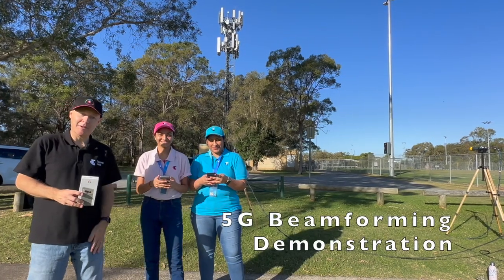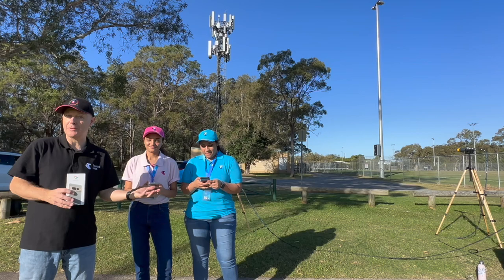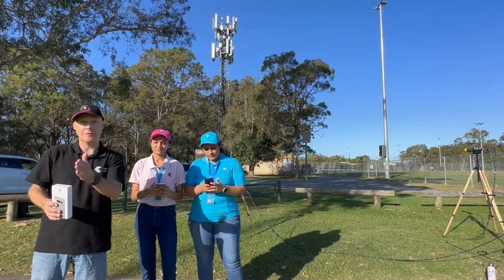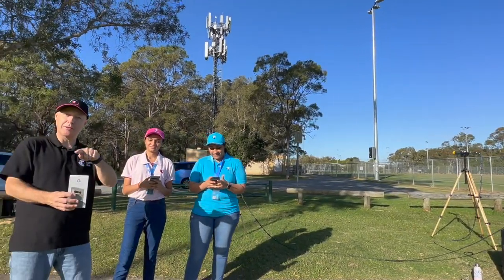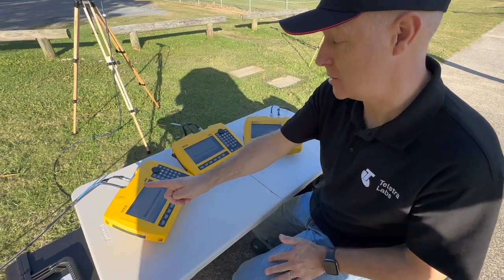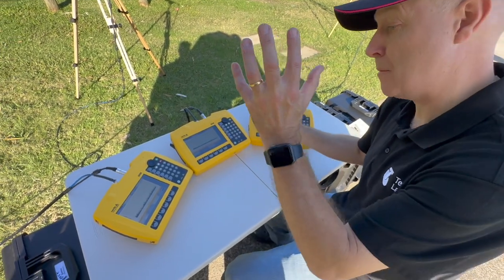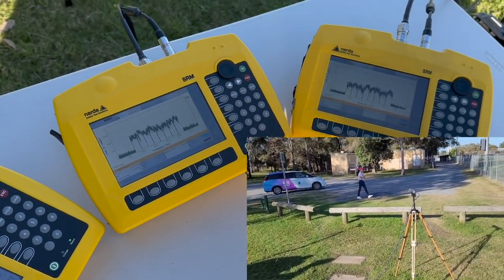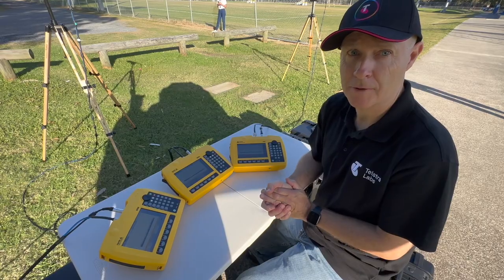5G Beamforming Demo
5G's beamforming abilities are responsible for a great deal of its efficiency and capacity. As this video from Telstra cleverly demonstrates, 5G will identify where the devices are and send a small narrow beam to those devices.

Mike Wood chairs IEC TC 106, which is responsible for the international standards that monitor the safety of 5G.